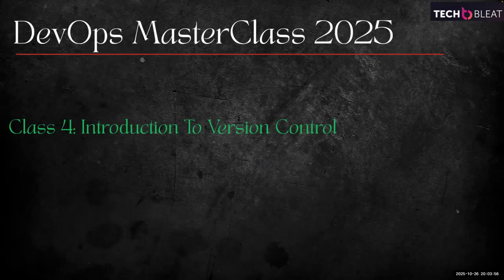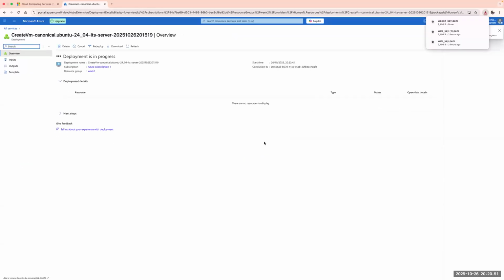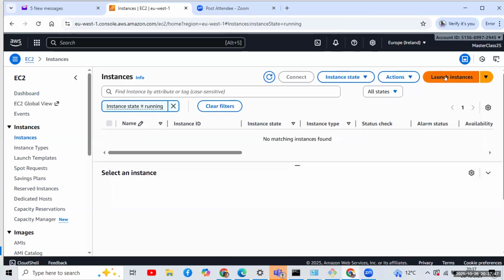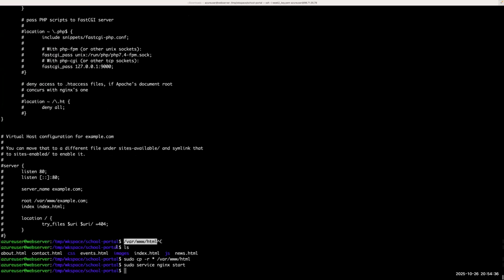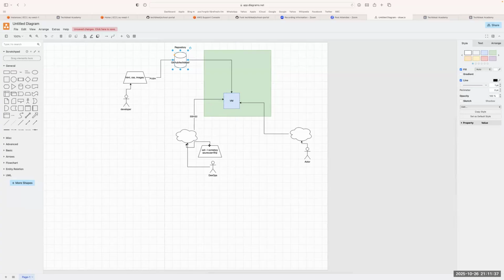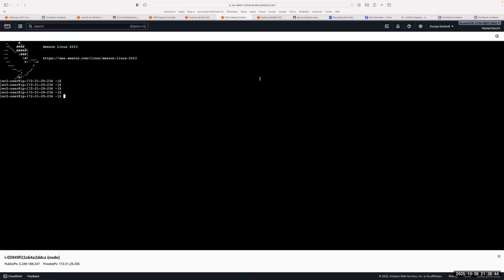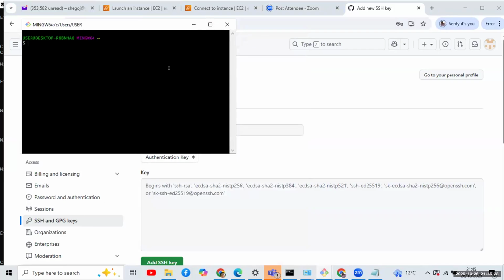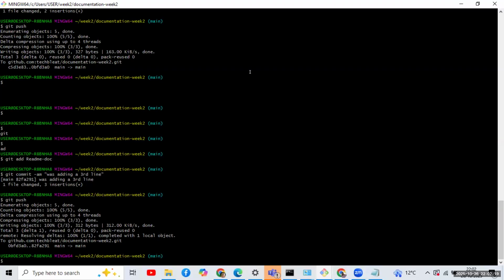Class 4: Version Control System and VM on Azure Platform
Running Nginx on Azure Platform & Intro To Version Control System